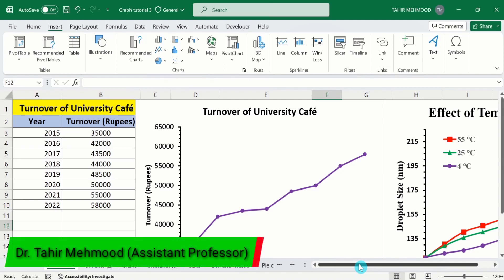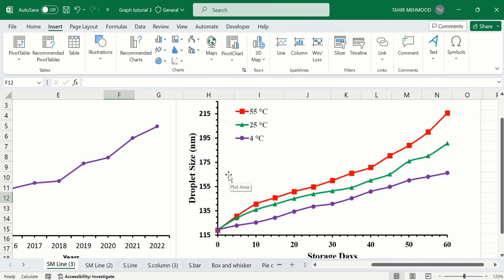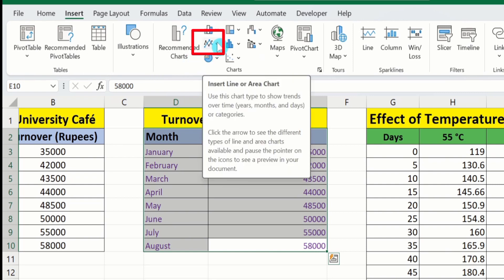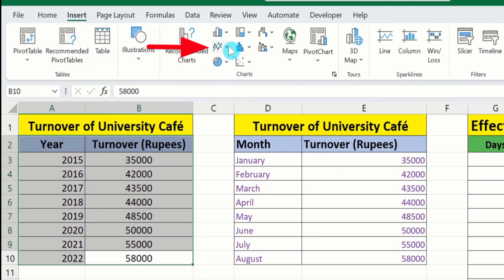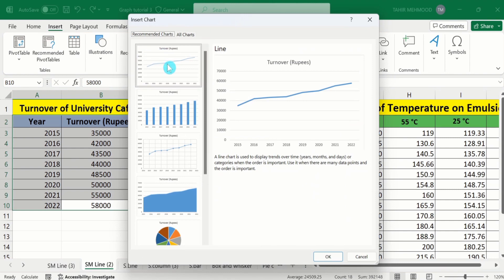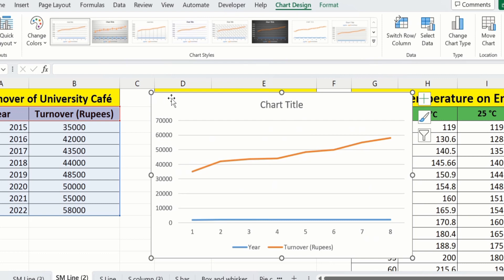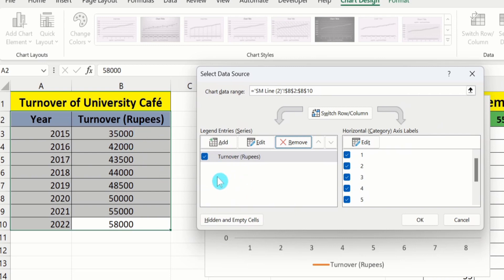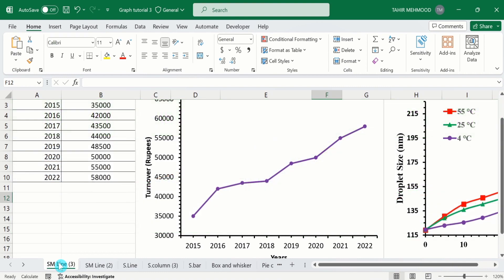📈 How To Make A Line Graph In Excel-EASY Tutorial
📉 In this video, you will learn how to make a line graph in excel. A line graph is a graphical display of information that changes continuously over time. Within a line graph, there are various data points connected together by a straight line that reveals a continuous change in the values represented by the data points. I will first demonstrate how to create a simple line graph in excel. Finally, I will demonstrate how to accurately plot horizontal axis (X-axis) values in a line graph using Microsoft excel 365. After watching this vide, you will be able to Plot Multiple Lines in Excel or graph Multiple lines in 1 Excel plot. In this video, I have used Excel that comes with Office 365; however, this should also work with all previous versions of Excel, like Excel 2019, Excel 2016, Excel 2013, Excel 2010, Excel 2007, and Excel 2003. You will also learn How to Set X and Y Axis in Excel.

📚 Other YouTube queries:
📌 making a line graph in excel,
📌 making a line graph,
📌 how to make a line graph,
📌 line graph in excel,
📌 How to make a line graph in Excel (Scientific data),
📌 Creating a Line Graph in Excel,
📌 Learn how to create line charts in Microsoft Excel with this step-by-step tutorial for beginners,
📌 excel line graph,
📌 how to make line graph in excel,
📌 how to create a line graph in excel,
📌 how to create line graph in excel,
📌 line graph excel,
📌 how to draw line graph in excel,
📌 how to make a line graph on excel,
📌 how to plot line graph in excel,
📌 multiple line graph,
📌 multiple line graph in excel,
📌 line graph on excel,
📌 how to do a line graph in excel,
📌 how to make a line graph excel,
📌 how to create a line graph on excel,
📌 how to plot a line graph in excel,
📌 how to insert line graph in excel,
📌 create line graph in excel,
📌 create a line graph in excel,
📌 how to draw a line graph in excel,
📌 make a line graph in excel,
📌 excel line graph steven bradburn,
📌 how to do a line graph on excel,
📌 how to create a line graph,
📌 How to Make a Line Graph in Excel - From Simple to Scientific,
📌 create graph in excel from data,
📌 Excel Quick and Simple Charts Tutorial,
📌 excel tutorial,
📌 microsoft excel,
📌 microsoft excel tutorial,
📌 excel lesson,